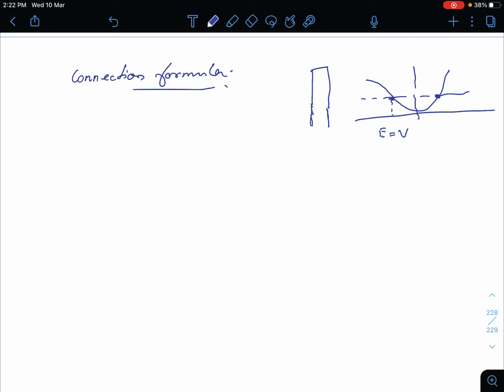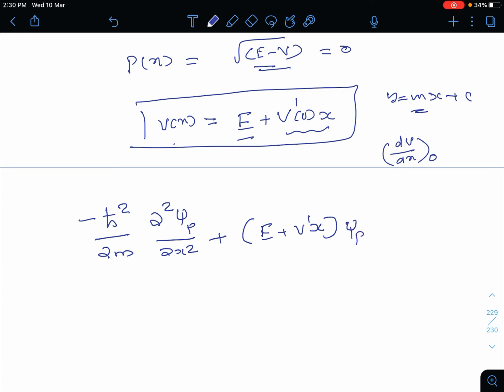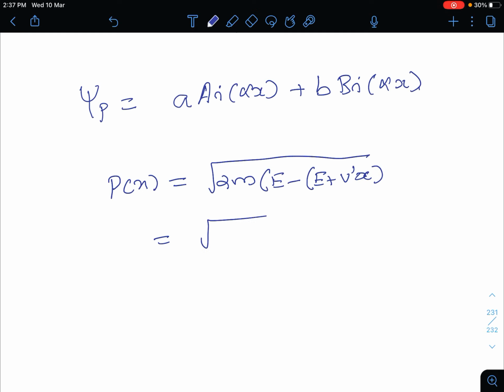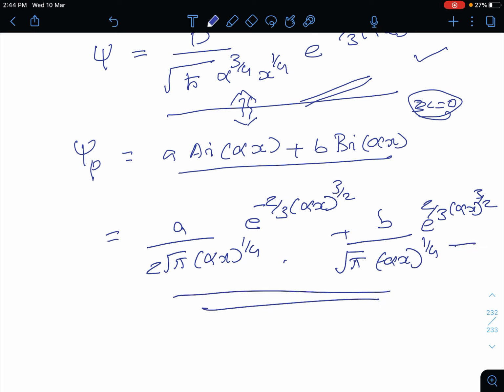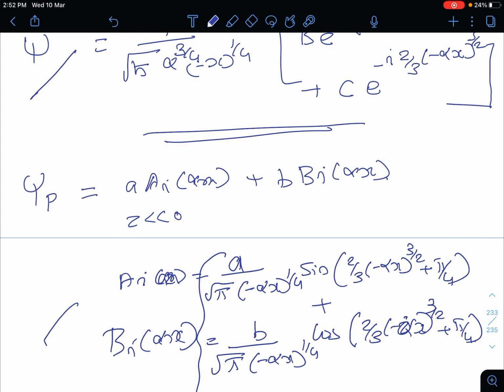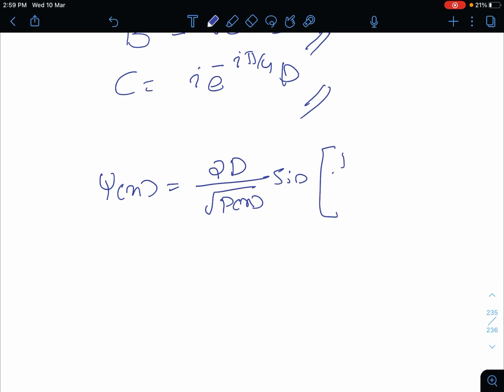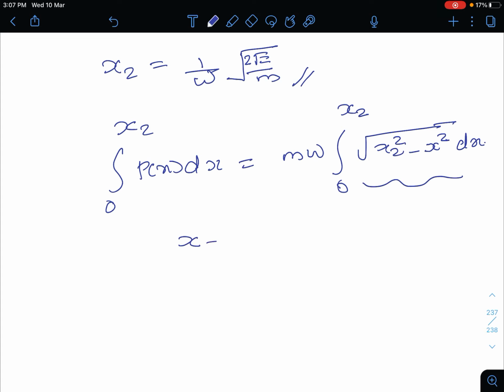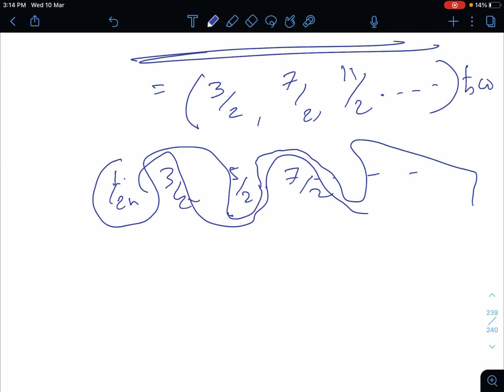WKB approximation 2